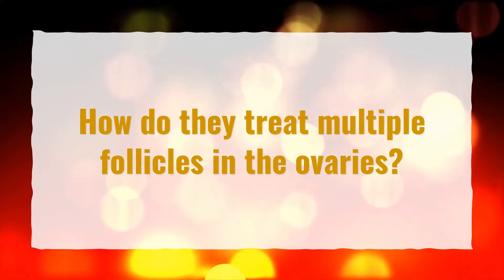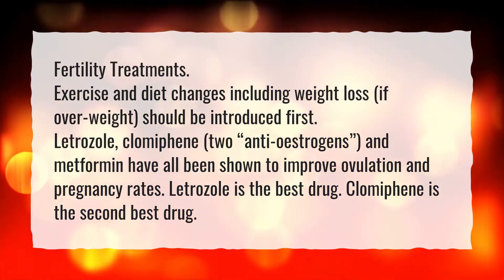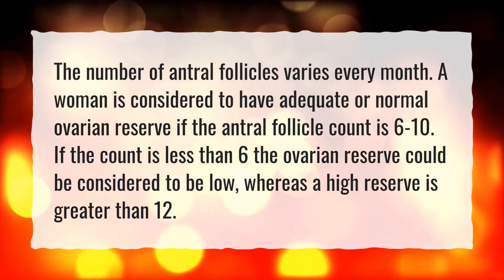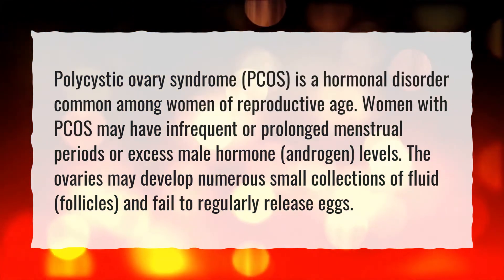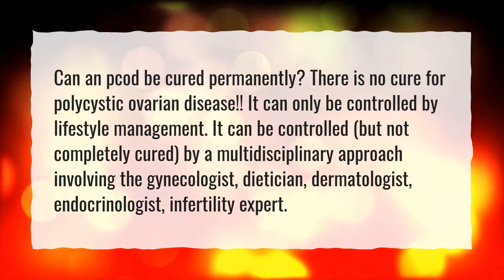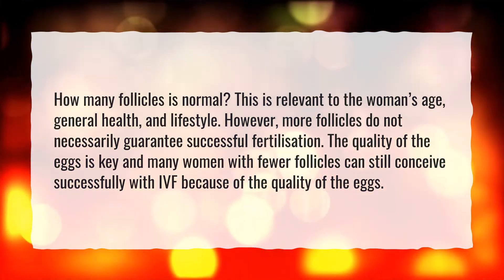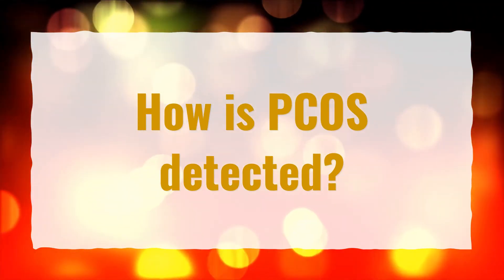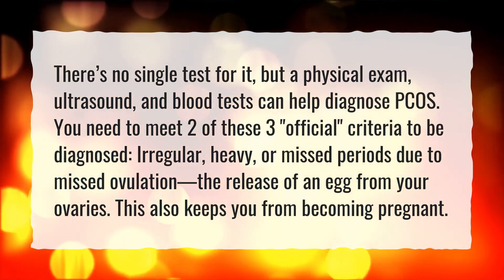How do they treat multiple follicles in the ovaries?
More About Multiple Follicles In Ovary • How do they treat multiple follicles in the ovaries?